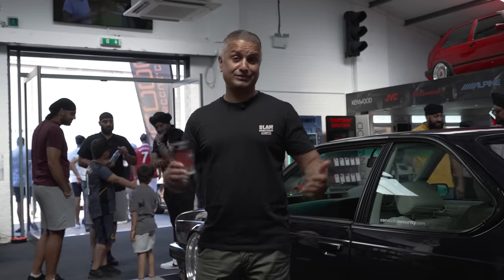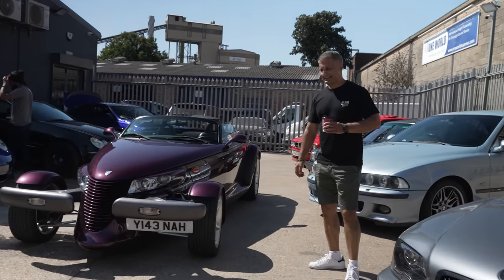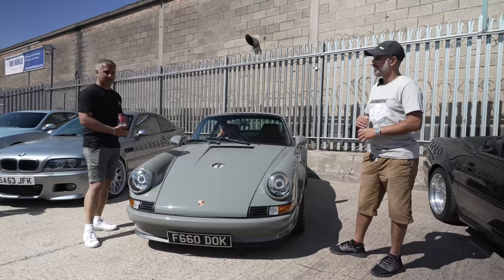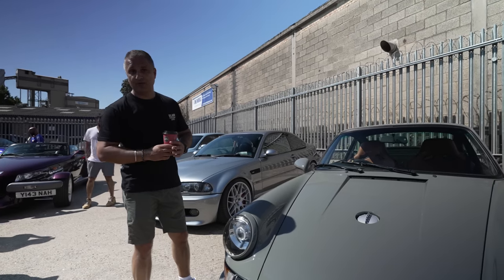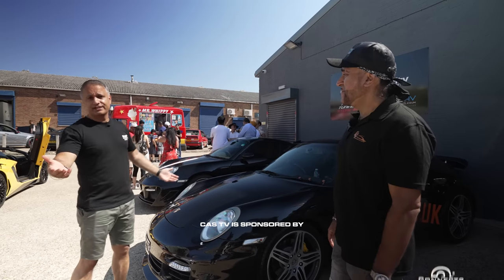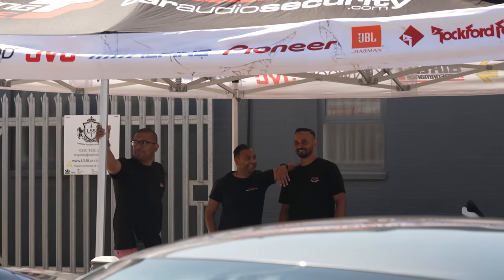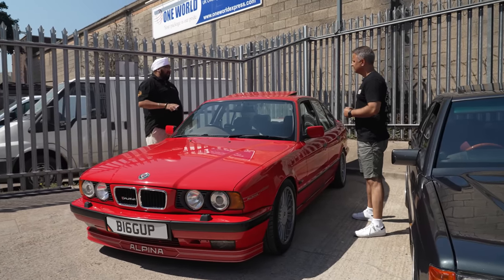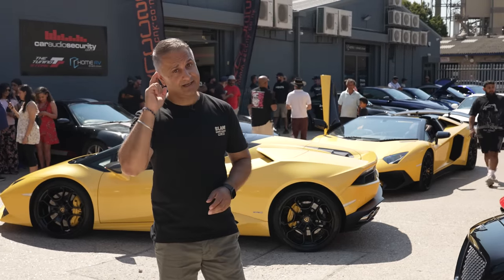SSCCUK Cars & Coffee | Car Audio & Security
We recently hosted a Cars & Coffee morning for SSCCUK (Sikh Sports Car Club) here at Car Audio Security in West London, featuring a huge variation of cars!

@ssccuk on Instagram